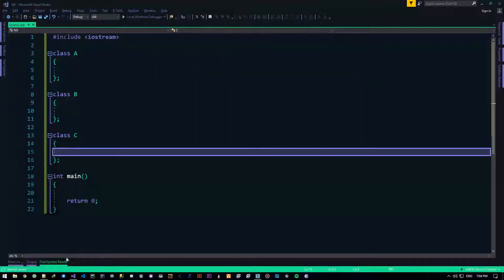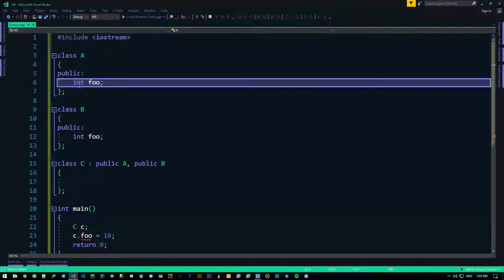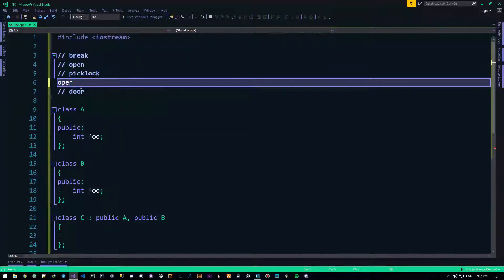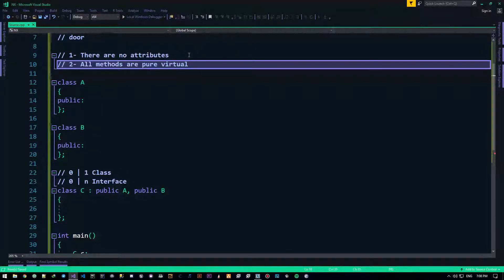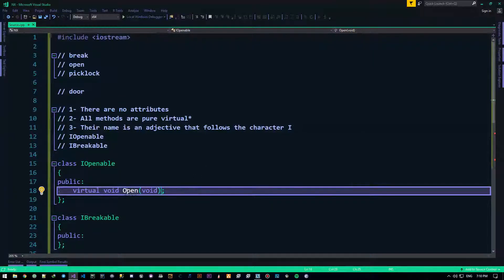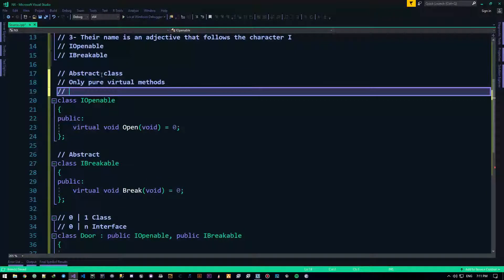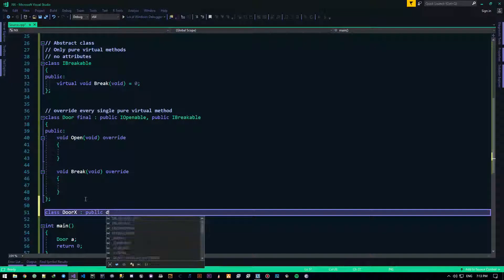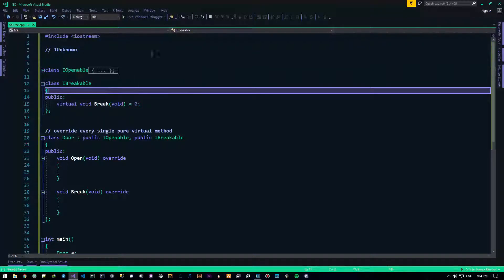11 - [Interfaces] C++ Intermediate Programming Tutorial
Intermediate C++ Programming Tutorial 11: Interfaces